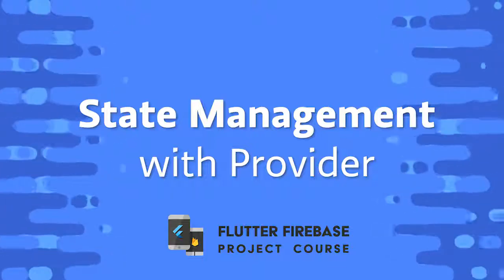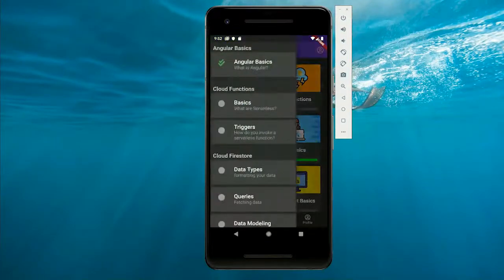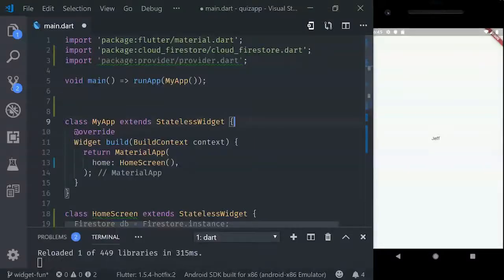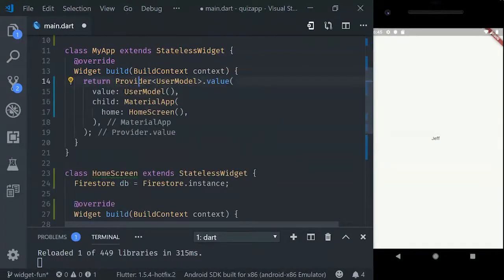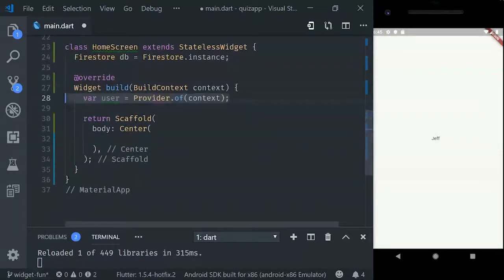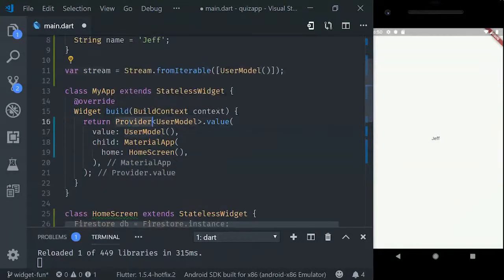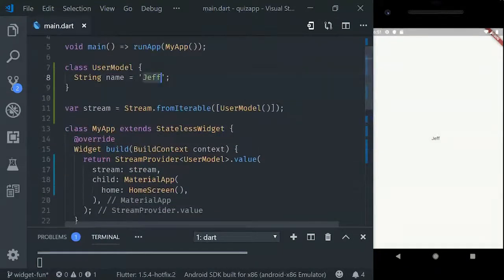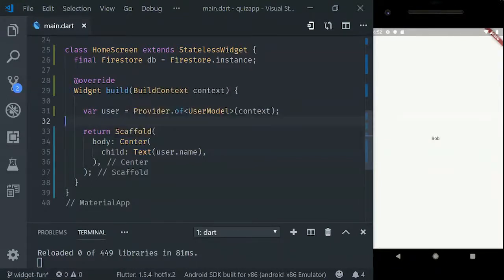21. State Management 🔥 Flutter Firebase - Project Course | 🌊 Let's Build an App | 2021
🌊 Let's Build an App - 21. State Management
Handle shared Firebase data with Provider